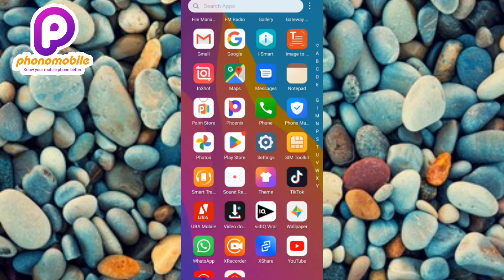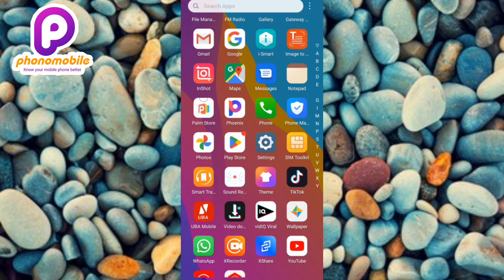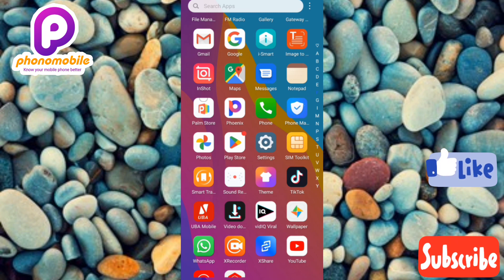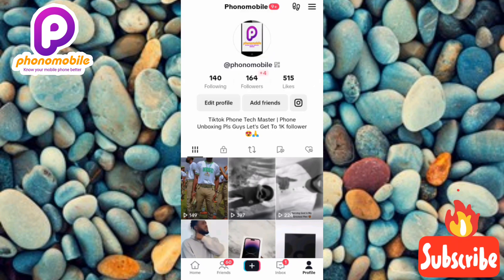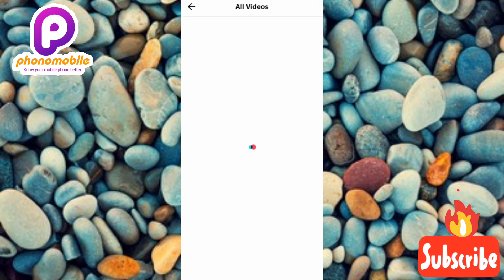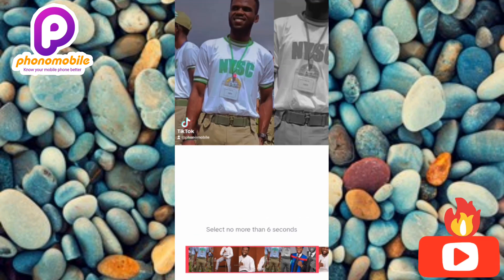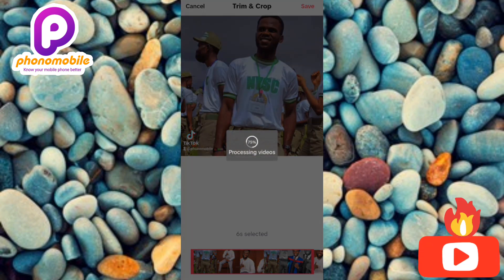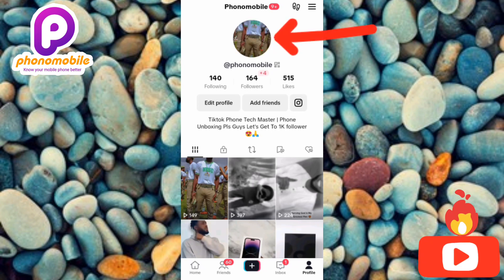How to Change Your Tiktok Profile Photo to a Video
This video is about how to change your tiktok profile photo to a video. It's about changing profile photo to Video on tiktok. This tiktok tip and tutorial applies to both android and iPhone mobile phone.